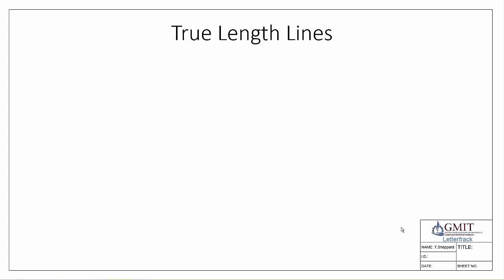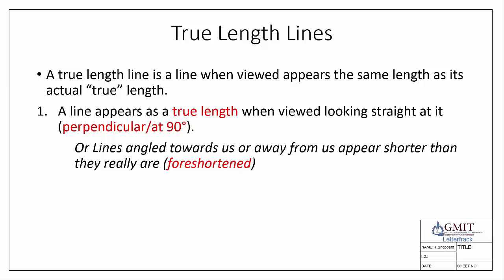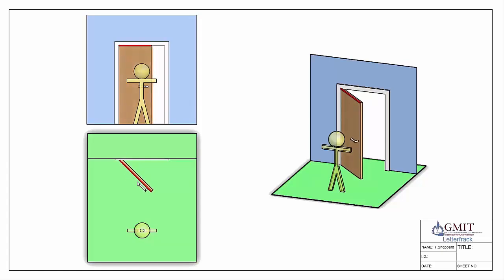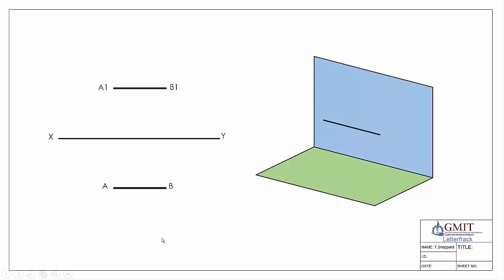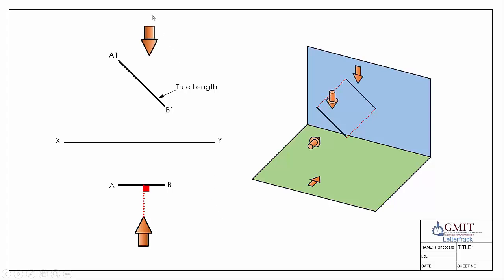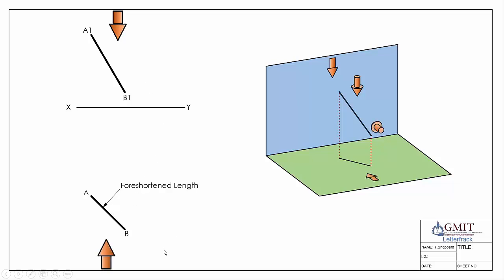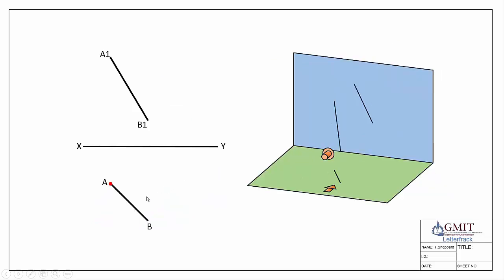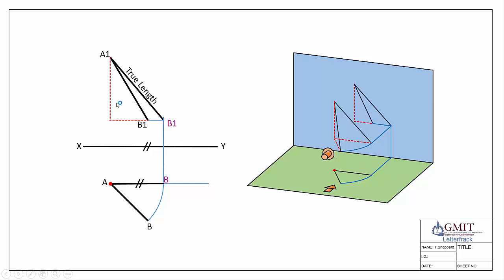True length of a Line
This is the first video in a series explaining the principles of descriptive geometry. This video focuses on how to locate the true length of a line in Orthographic Projection.